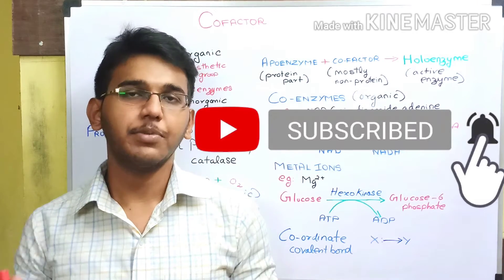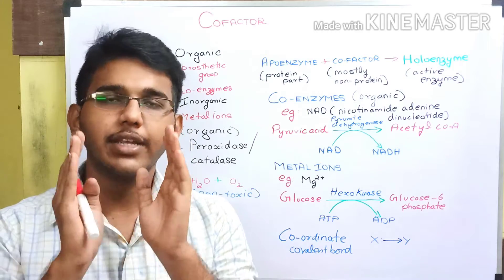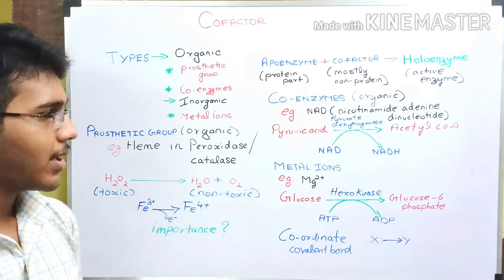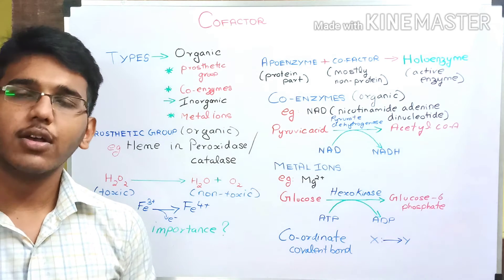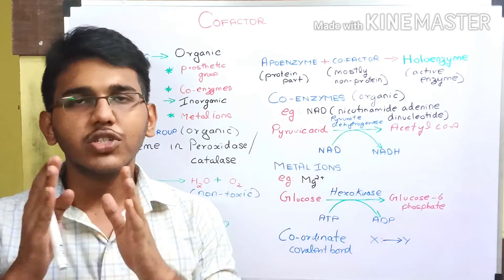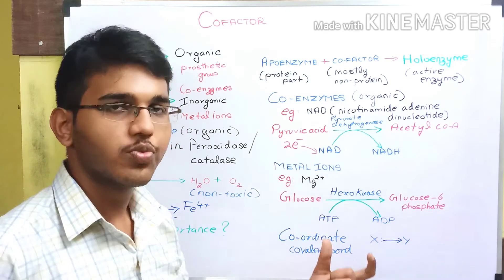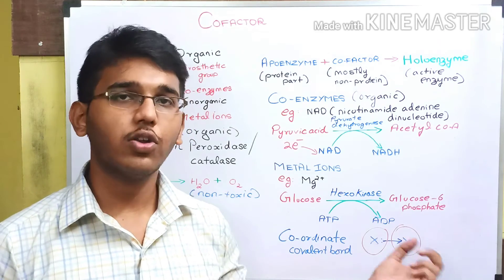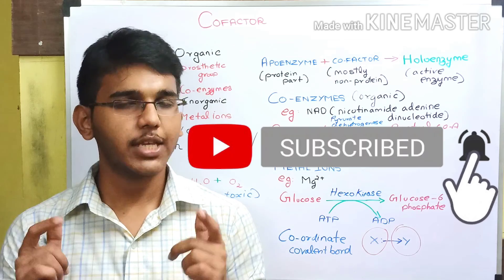what is cofactor/coenzyme/prosthetic group?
main objective of this video is explain about what is cofactor, coenzyme and prosthetic group.the video starts with basic explanation about what is an enzyme followed by a detailed explanation of what is cofactor and types of cofactor examples of the types of cofactor, prosthetic group and its examples (heme group in peroxidase enzyme), coenzyme (NAD), metal ions which act as a cofactor. on the all our vision is to impart smart learning

to join our WhatsApp group for instant doubt clearance click this link